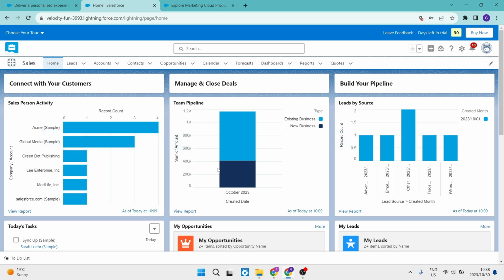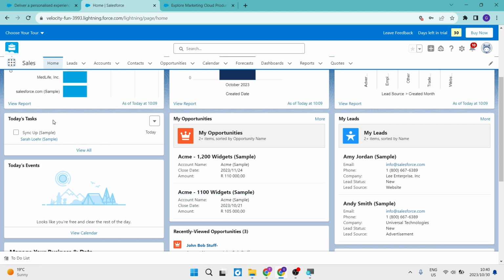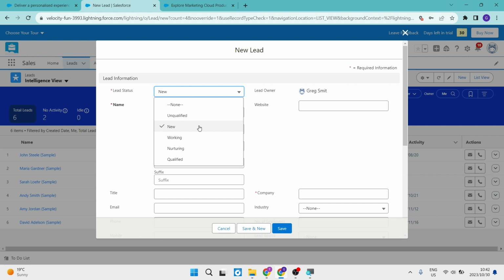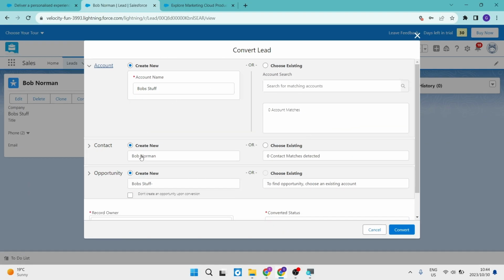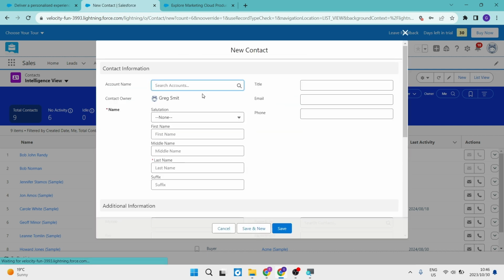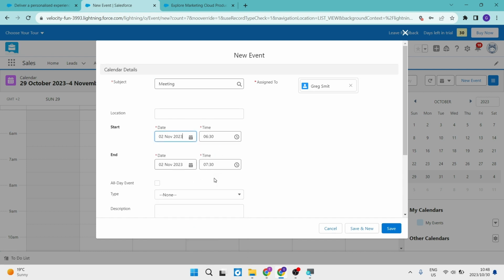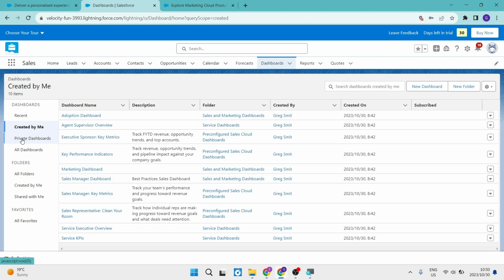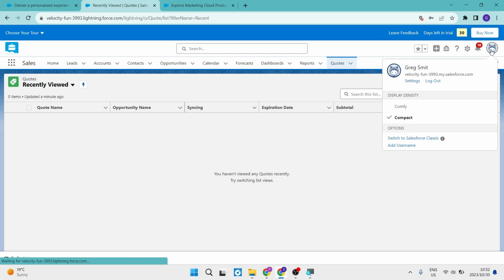Salesforce Sales Cloud Tutorial: How to Use Salesforce Sales Cloud